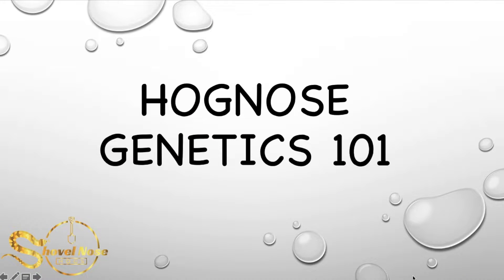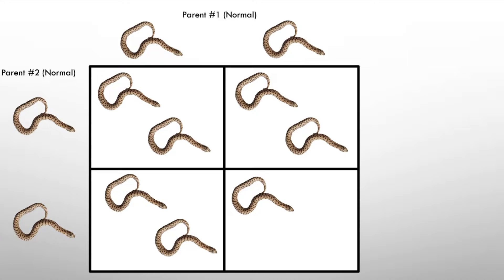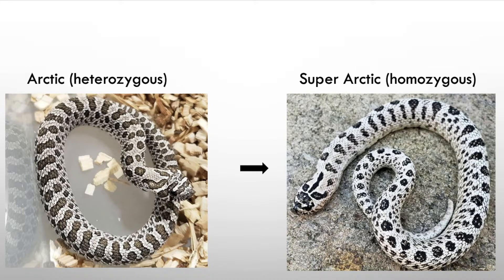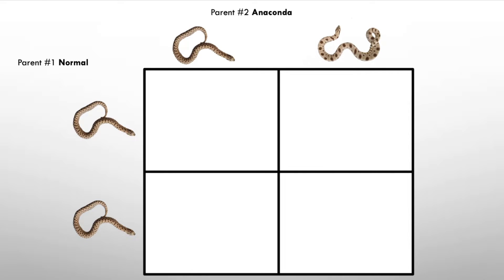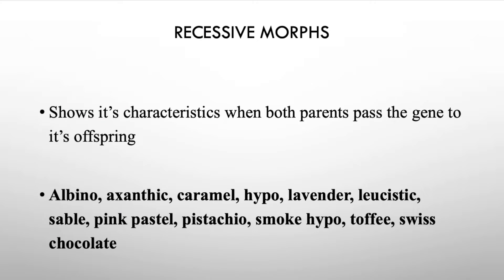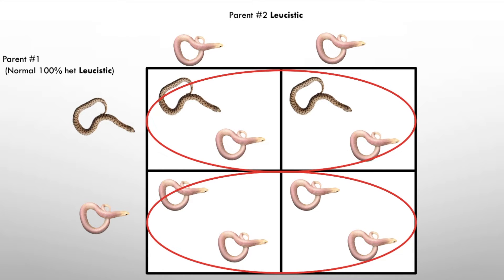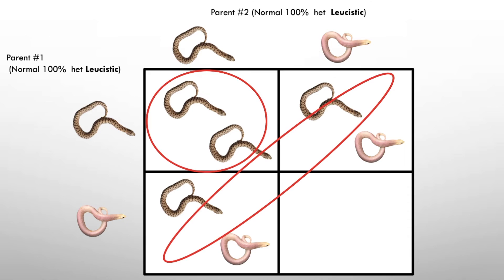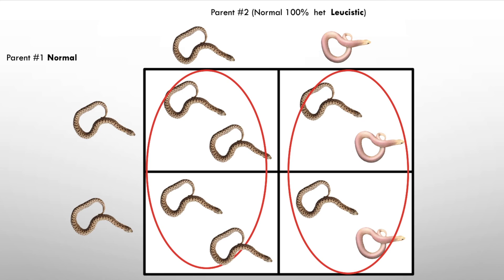Hognose Genetics Explained!! Dominant, Incomplete Dominant, and Recessive Genes